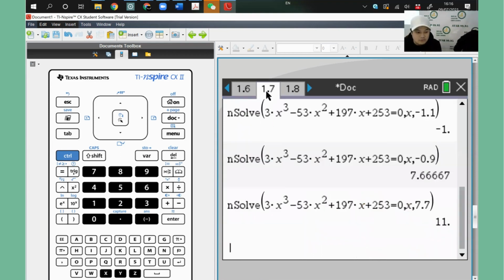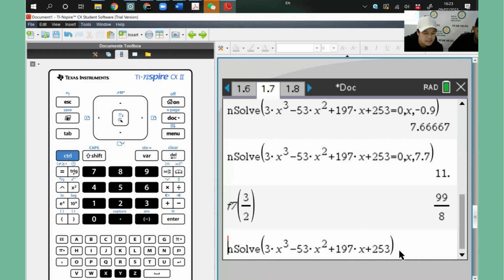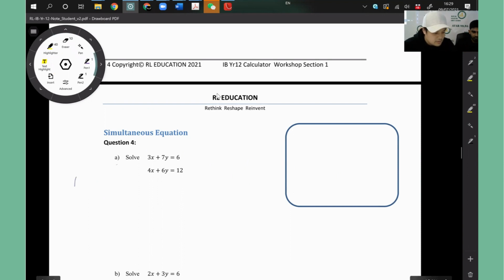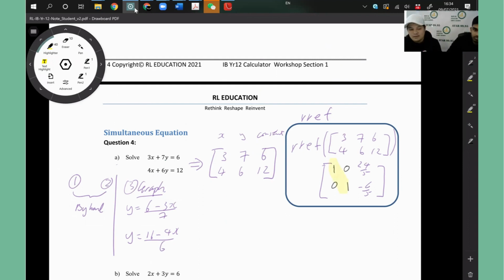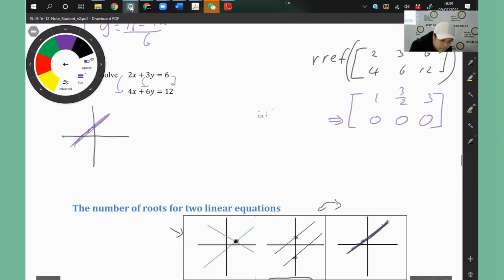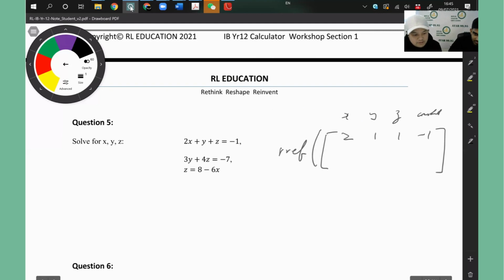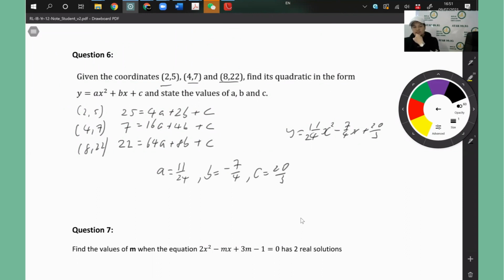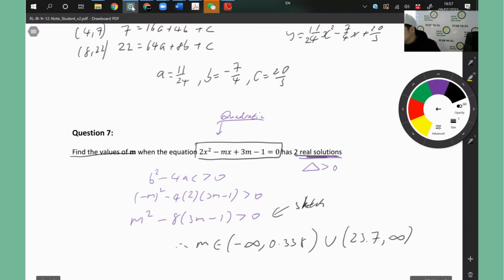Year 12 Ti Nspire IB Calculator workshop - PART 2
Feel confident diving into the world of advanced calculator skills and problem-solving, powered by the Ti Nspire Calculator. With expert guidance from Ricky himself, you simply can't miss out on mastering the tools you need for success in the IB Maths program! 🚀

(☞ﾟヮﾟ)☞ Now stop procrastinating and go study!